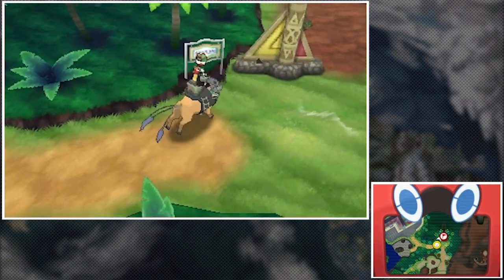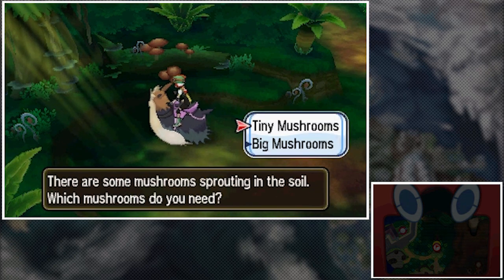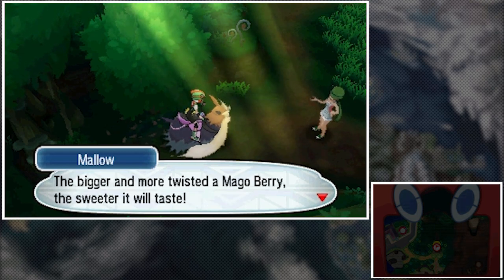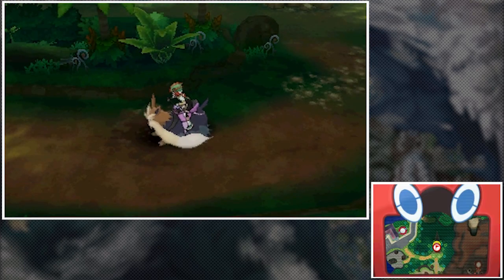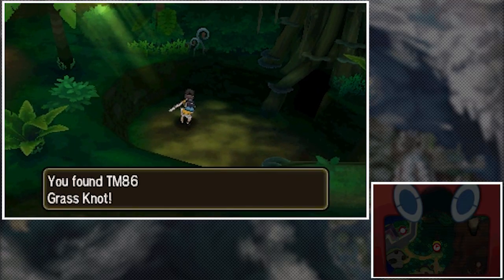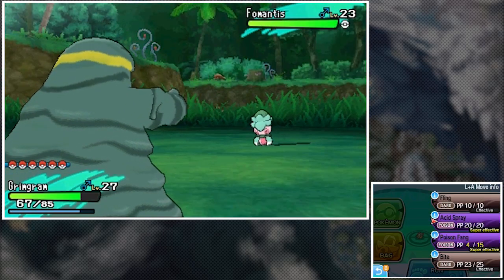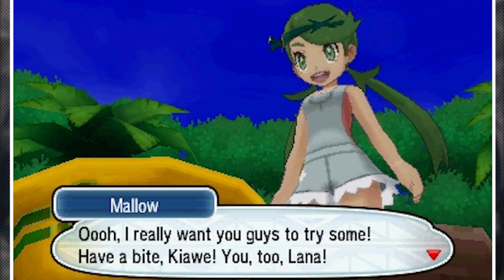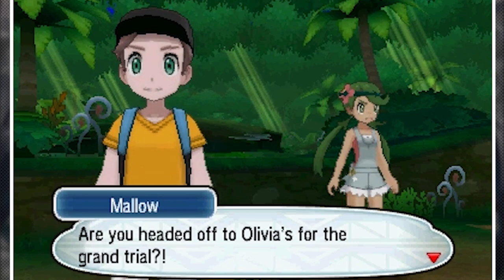Pokemon Sun - Poke Ball Z | PART 24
Today in Pokemon Sun: Z Z Z Z Z Z Z Z Z Z Z Z Z Z Z Z Z Z Z Z Z Z Z Z Z Z Z Z Z Z Z Z Z Z Z Z Z Z Z Z Z Z Z Z Z Z Z Z Z Z Z Z Z Z Z Z Z Z Z Z Z Z Z Z

▄▀■ *MORE POKEMON PLAYTHROUGHS!* ■▀▄
Pokemon Yellow & Pokemon Stadium Dual Playthrough